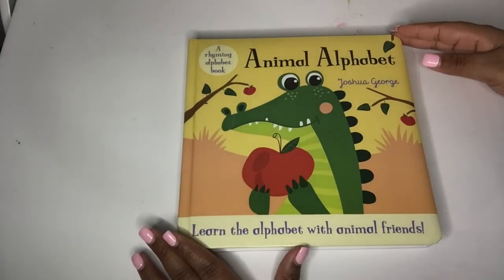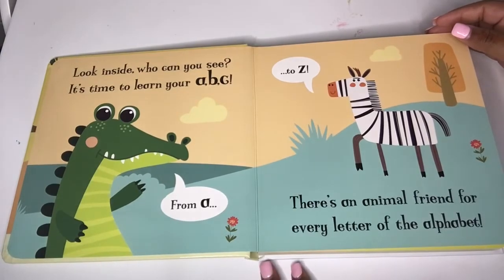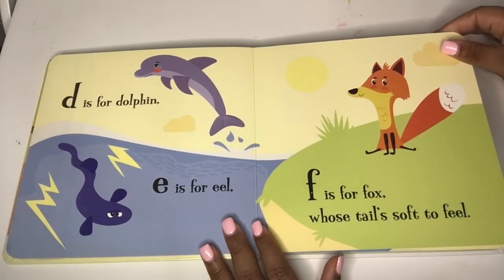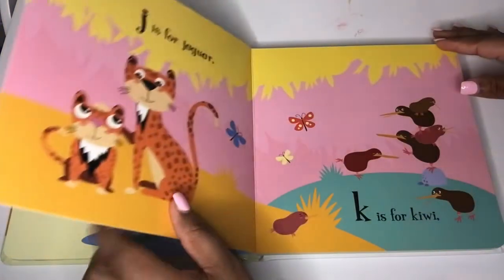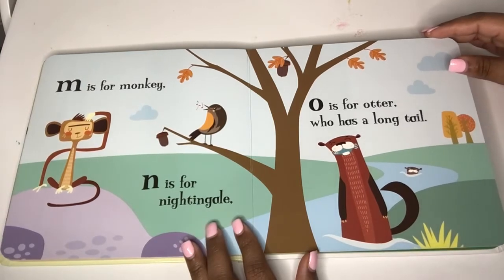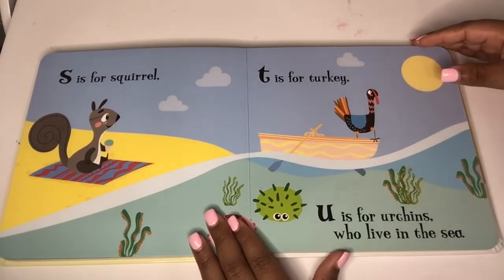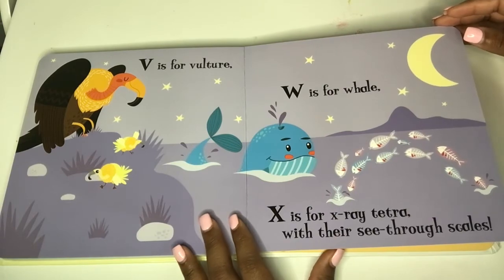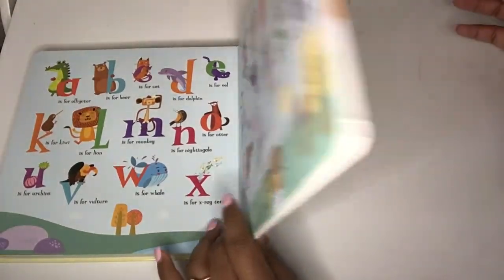Animal Alphabet * READ ALOUD *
Miss Ingram reads Animal Alphabet!